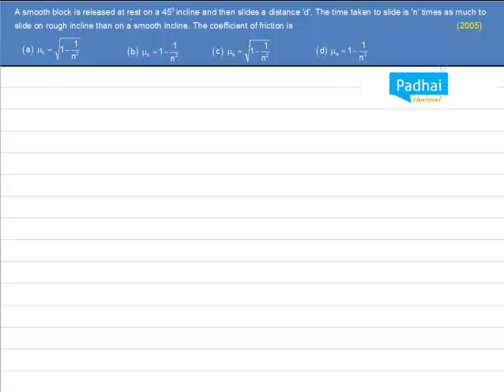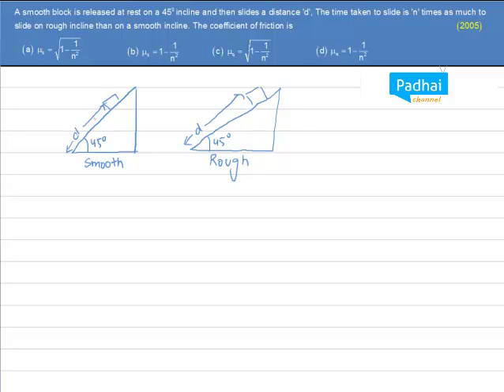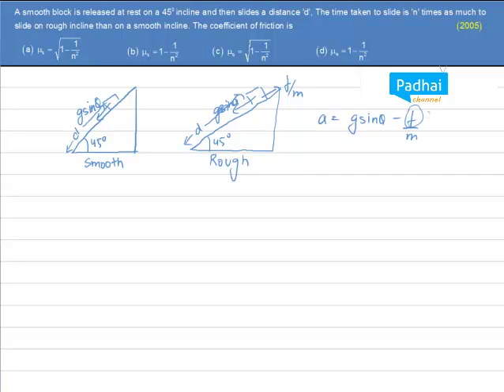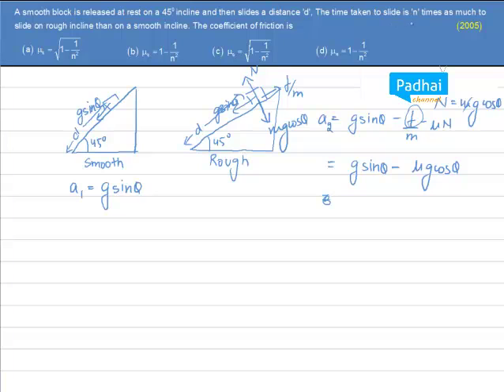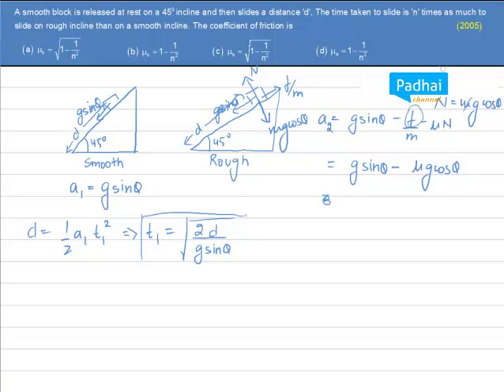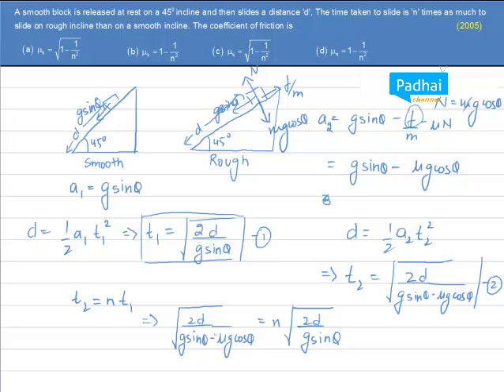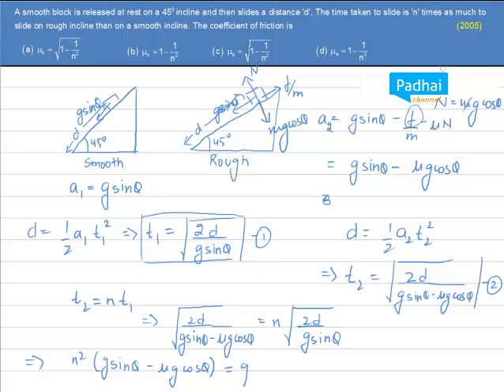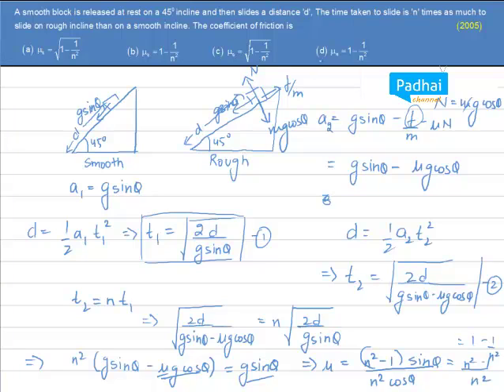AIEEE LOM 2005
Physics Chapter Laws Of Motion, Year - 2005